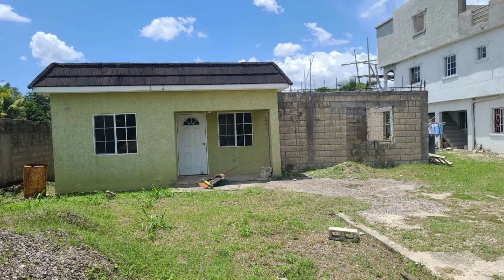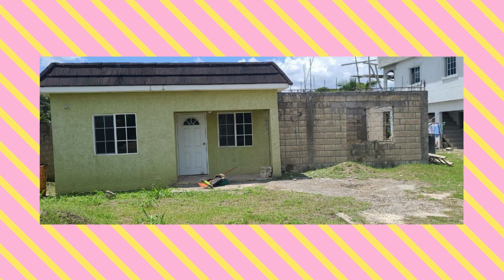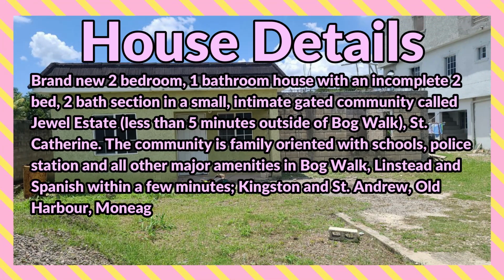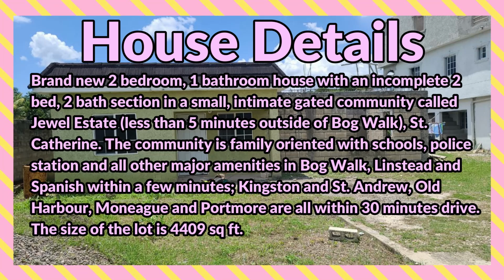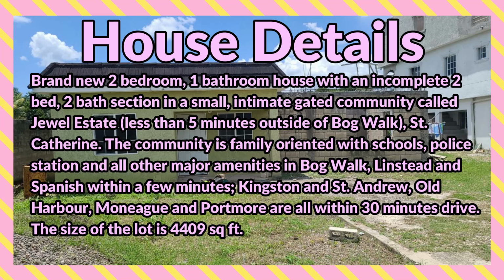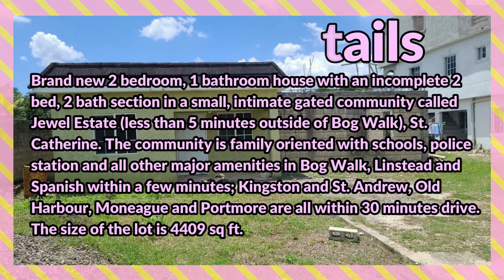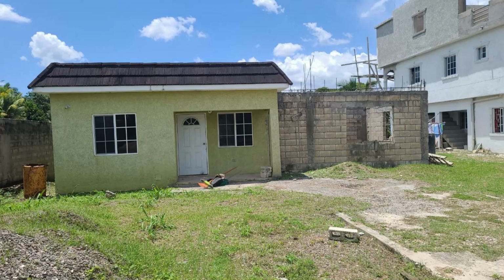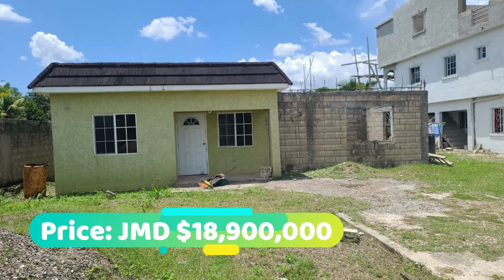4 Bedrooms 3 Bathrooms House For Sale at Jewel Estate, Bog Walk, St Catherine, Jamaica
Brand new 2 bedroom, 1 bathroom house with an incomplete 2 bed, 2 bath section in a small, intimate gated community called Jewel Estate (less than 5 minutes outside of Bog Walk), St. Catherine. The community is family oriented with schools, police station and all other major amenities in Bog Walk, Linstead and Spanish within a few minutes; Kingston and St. Andrew, Old Harbour, Moneague and Portmore are all within 30 minutes drive.

If interested contact the Sales Agent here:
ANDREW DUNCAN (CIPS, RSPS)
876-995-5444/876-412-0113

JMD $18,900,000